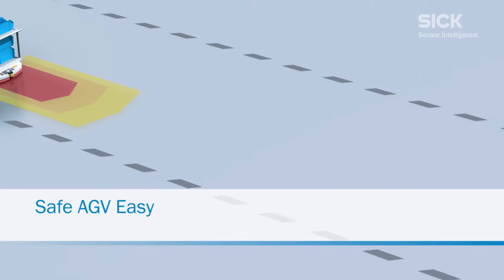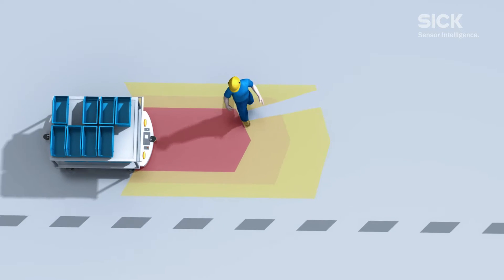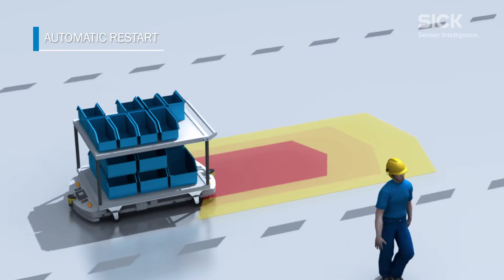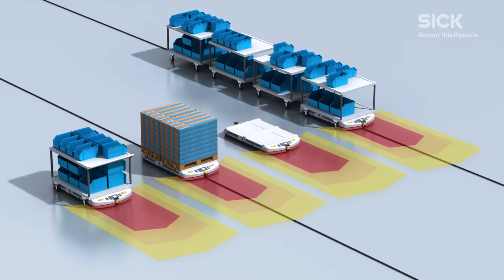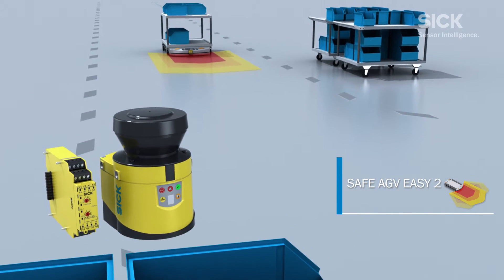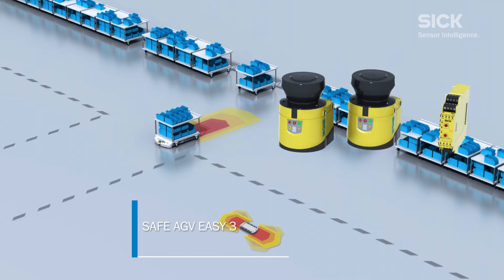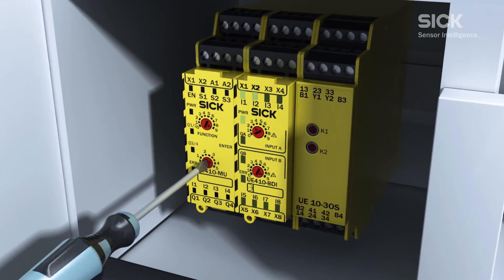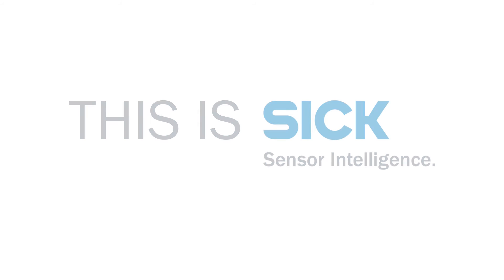Solution de sécurité SICK pour véhicules sans conducteurs AGV et AGC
Safe AGV Easy est la solution de sécurité de SICK pour les véhicules automatisés et les chariots de transport (AGVs et AGC). Le scanner laser de sécurité, combiné au régulateur de sécurité Flexi Classic ou à un relais de sécurité, offre une détection fiable des personnes et des objets sur le trajet du véhicule. Cela assure la sécurité des employés et la prévention des dommages aux machines de production.